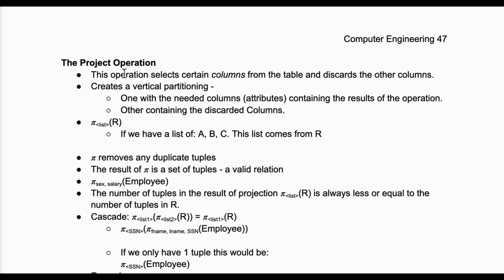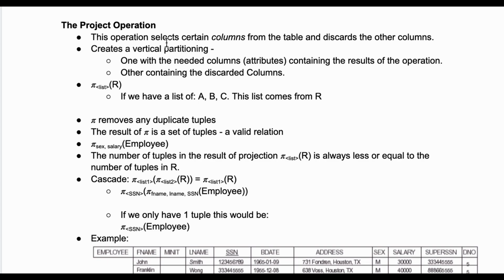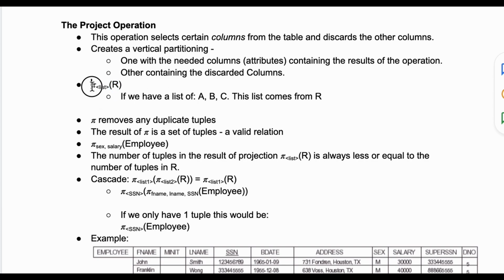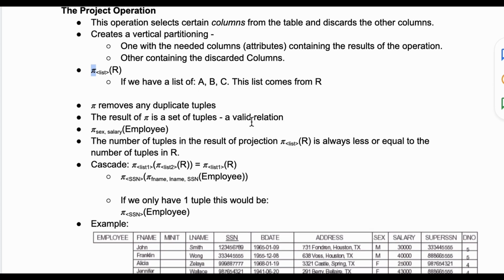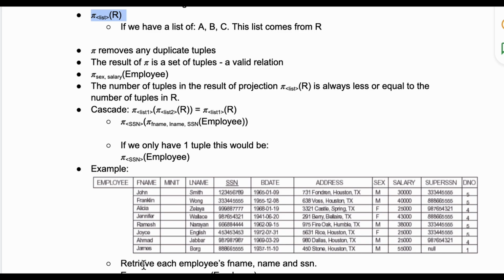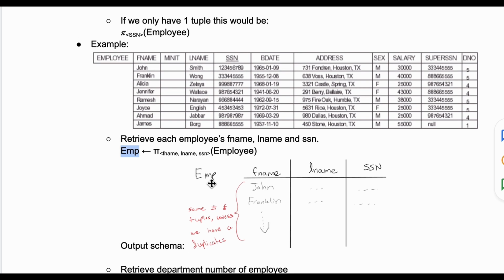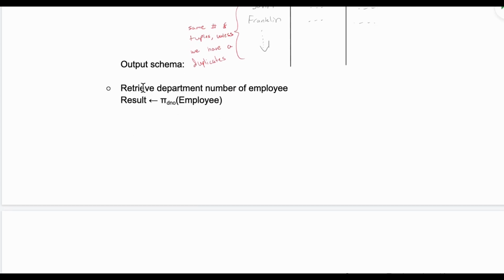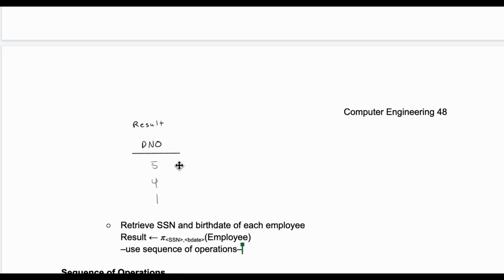The Project Operation | Relational Algebra in Database Management